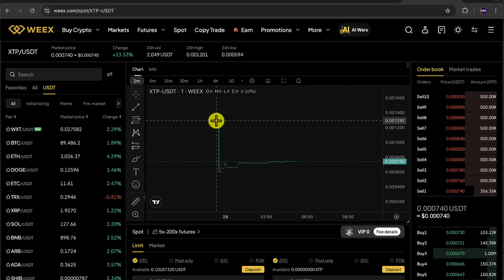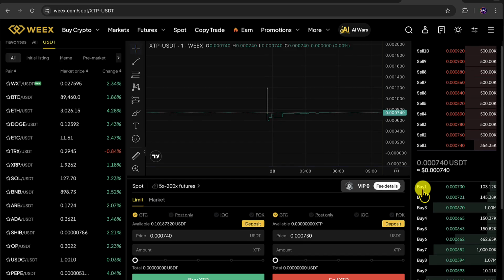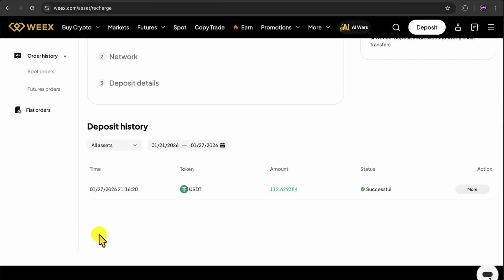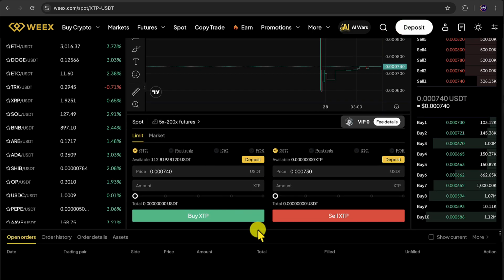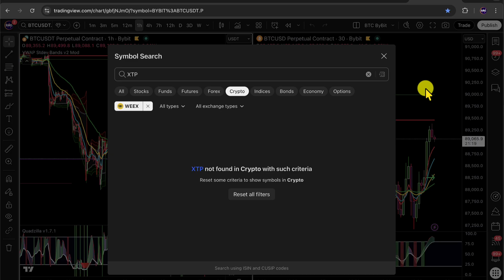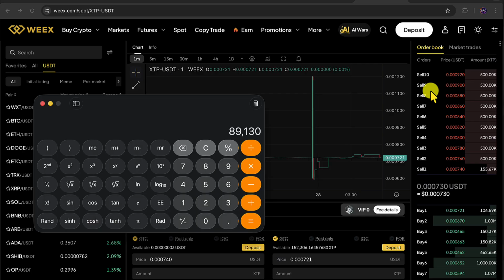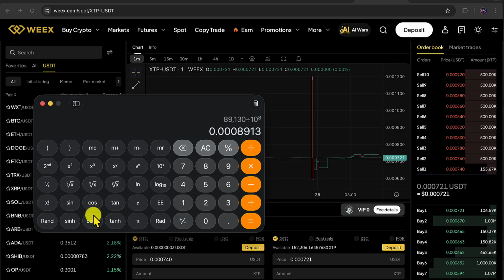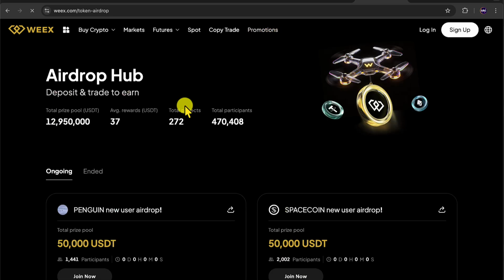I Traded The TAP Global XTP Token On WEEX!!!